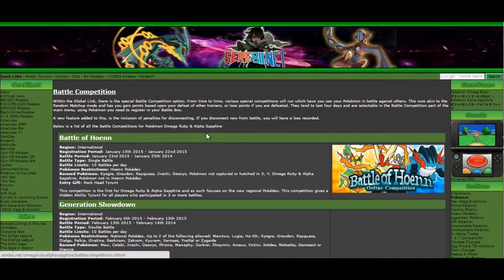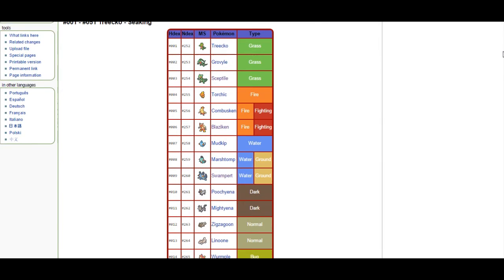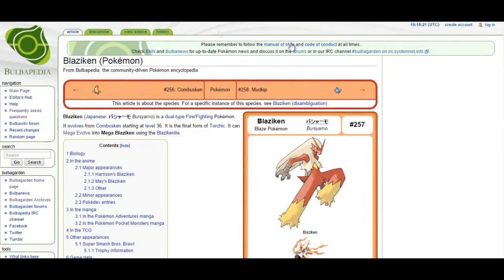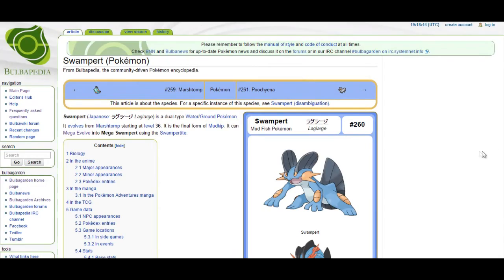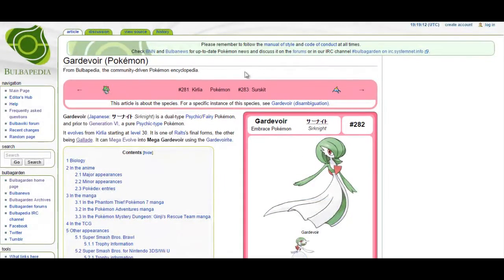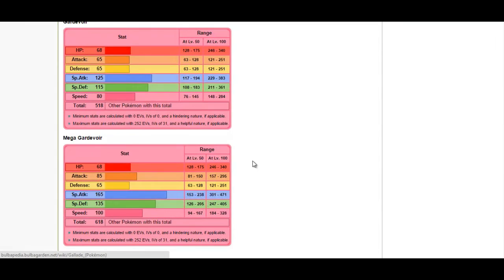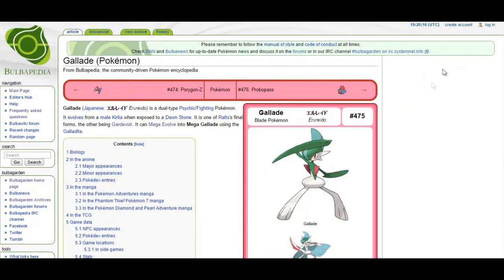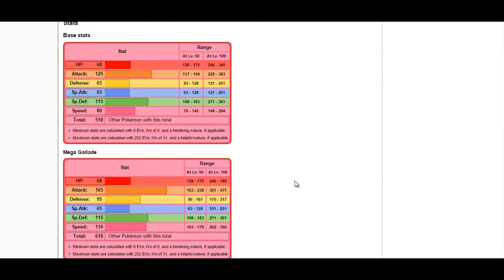Battle of Hoenn Mega Threats [Part 1]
Skype: Necrostevo

This is a Pokemon battle from either Pokemon White 2 Version, Pokemon Alpha Sapphire Version, or Pokemon X Version. Gamefreak and Nintendo own all rights to their respective characters, designs, and gameplay. I own a copy of the game, a DS system, and the footage was recorded with a camera. No game altering software or hardware was used.